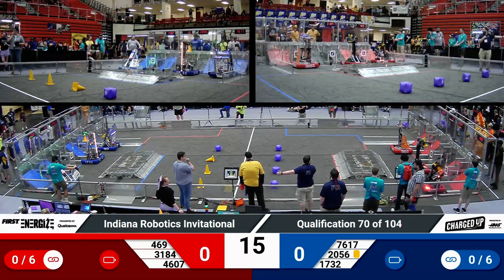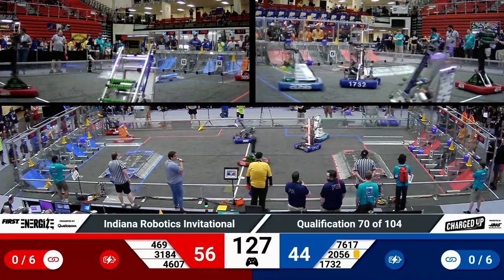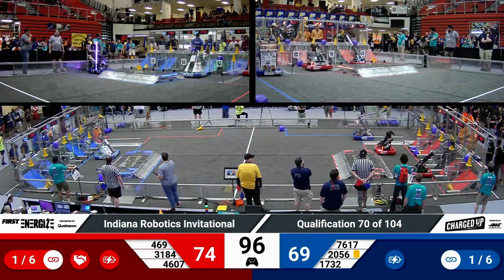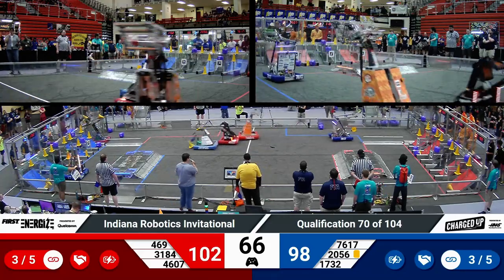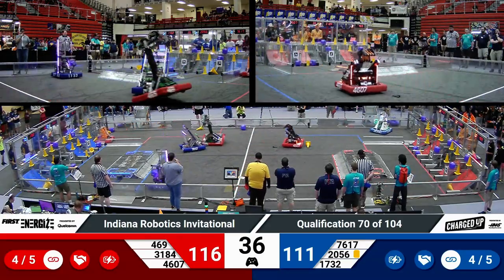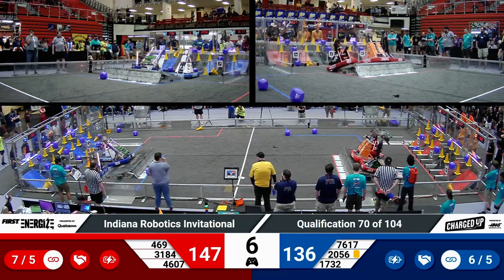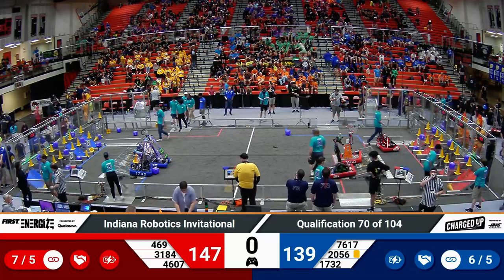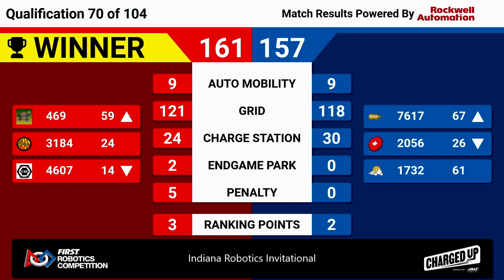2023 IRI Quals 70